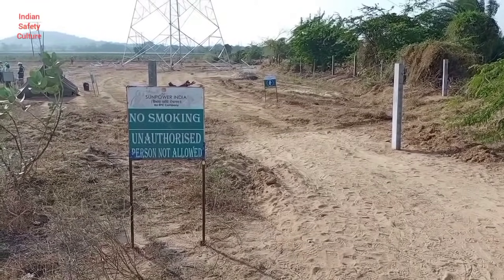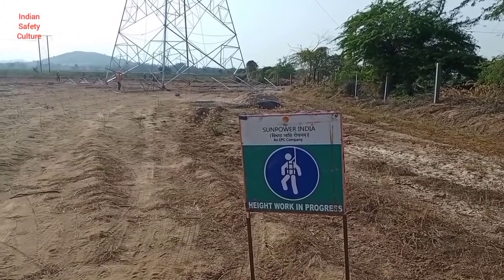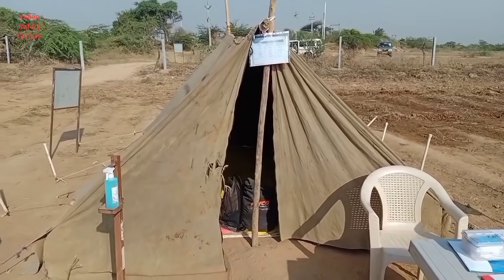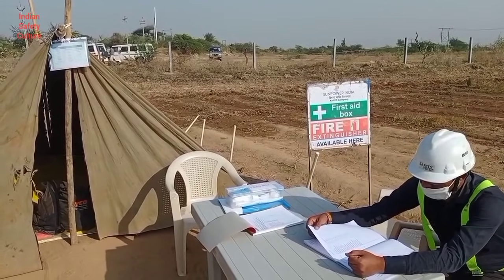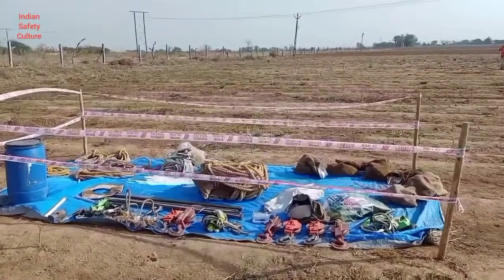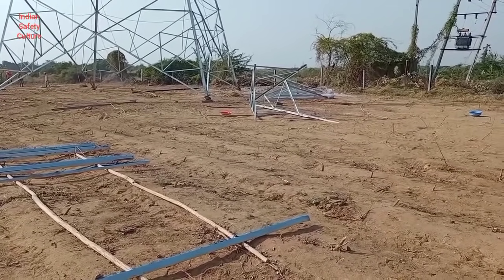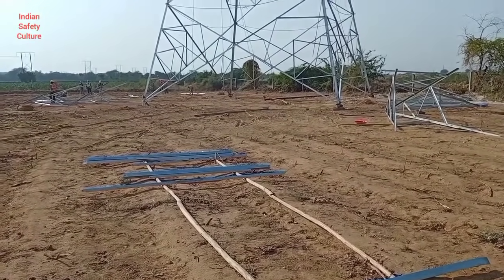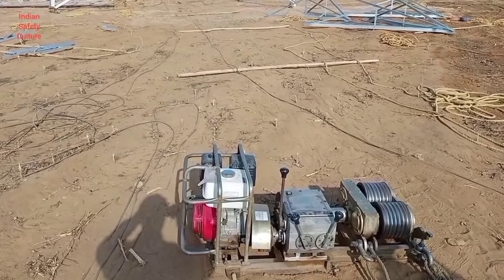220 KV DC LINE DC+ 6 TRANSMISSION TOWER ERECTION WORK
A single circuit transmission line has three sets of conductors, while a double circuit transmission line has two independent circuits on the same structure with each circuit made up of three sets of conductors.